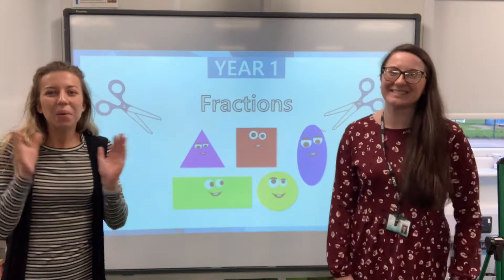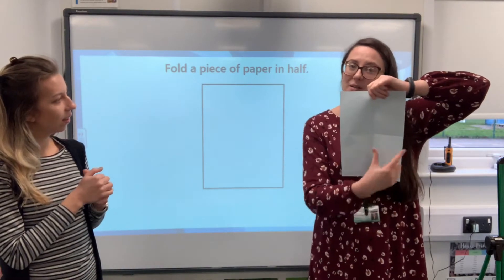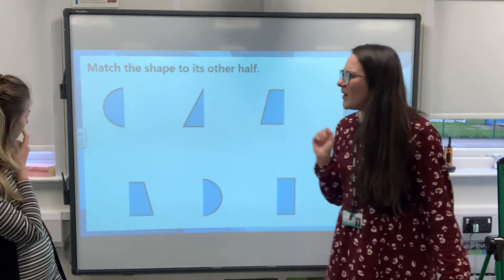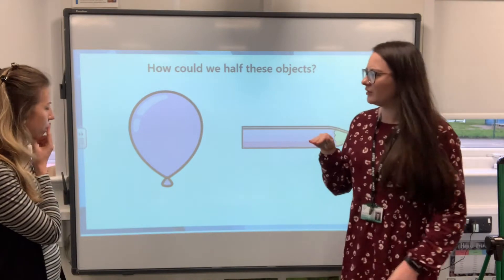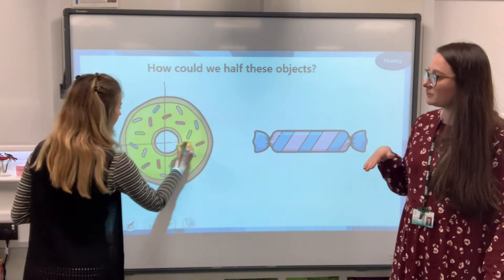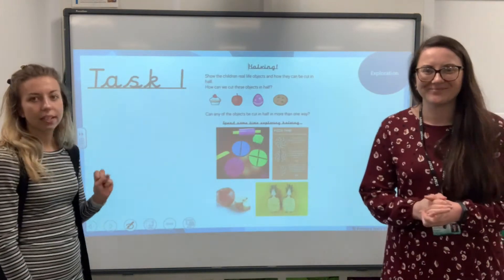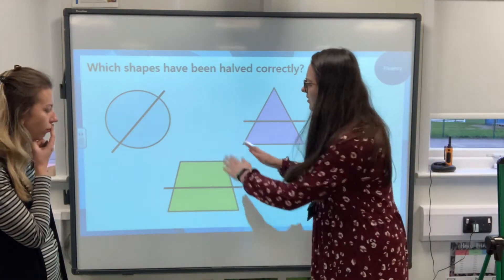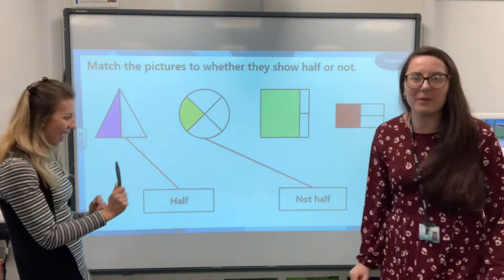Maths Lesson: Fractions, Halving